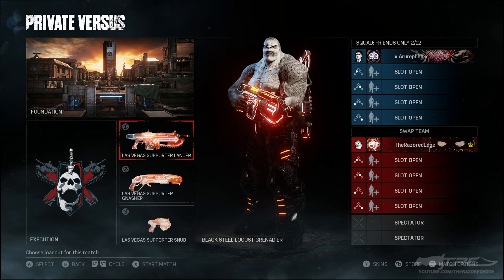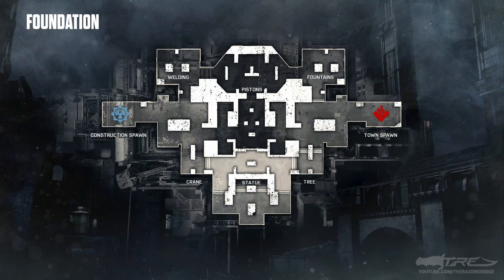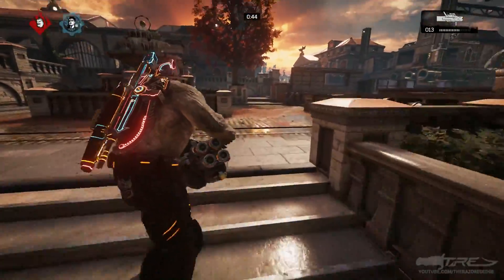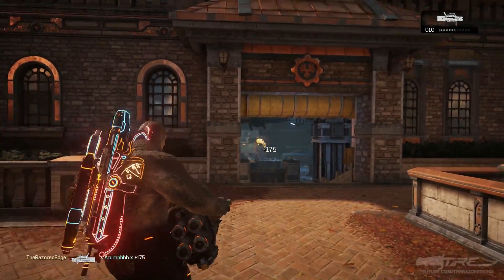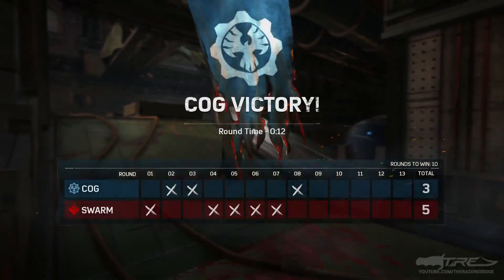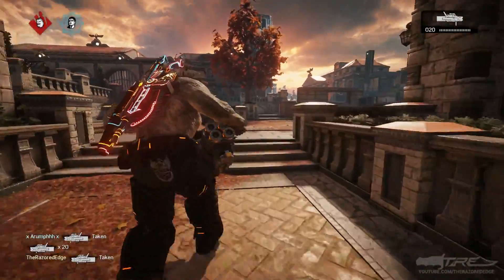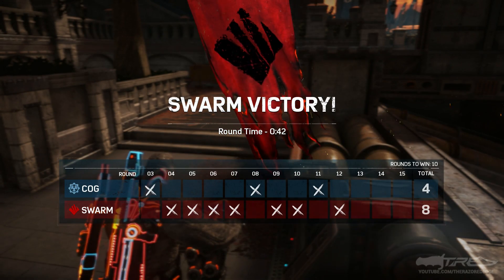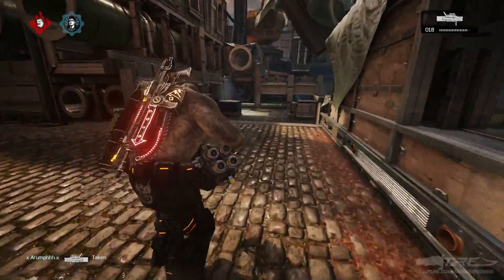LANDAN VS TheRazoredEdge! - Gears of War 4 SALVO LAUNCHER 1v1 Multiplayer Gameplay w/ LANDAN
Gears of War 4 Multiplayer Gameplay by TheRazoredEdge

LANDAN VS TheRazoredEdge! - Gears of War 4 SALVO LAUNCHER 1v1 Multiplayer Gameplay w/ LANDAN - In this Gears of War 4 Multiplayer Gameplay video, myself and Landan decided to 1v1 with a set of SALVO LAUNCHERS!

► Gears of War 4 - The BEST Way To Farm SCRAP In Gears of War 4 (Gears of War 4 Scrap Tutorial)

CONNECT! ▼

"LANDAN VS TheRazoredEdge! - Gears of War 4 SALVO LAUNCHER 1v1 Multiplayer Gameplay w/ LANDAN" was created under Microsoft's "Game Content Usage Rules" using assets from Gears of War 4, and it is not endorsed by or affiliated with Microsoft.

LANDAN VS TheRazoredEdge! - Gears of War 4 SALVO LAUNCHER 1v1 Multiplayer Gameplay w/ LANDAN by TheRazoredEdge

Tip:
Any contributions are very much appreciated!